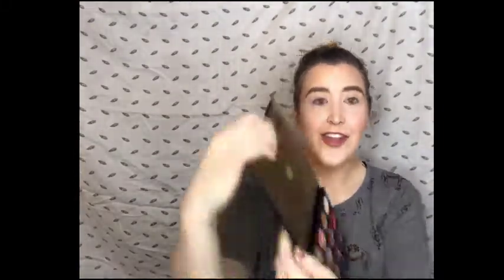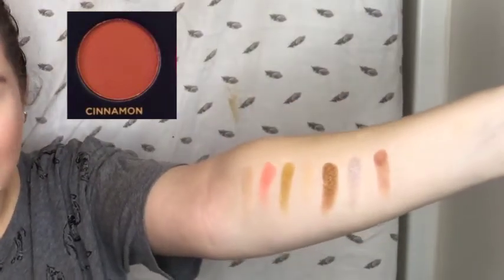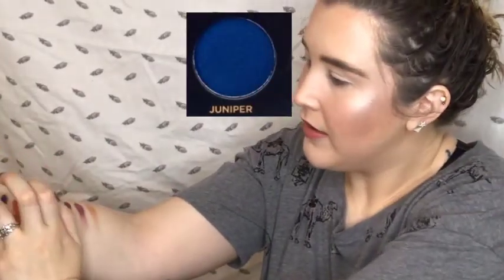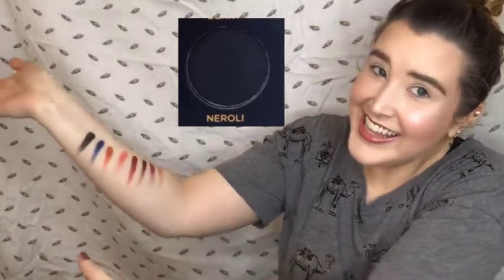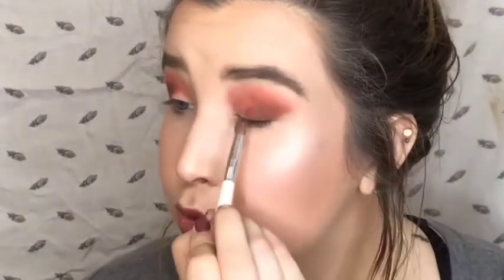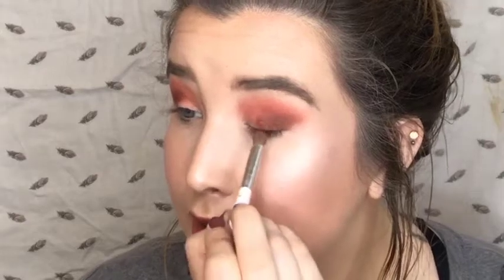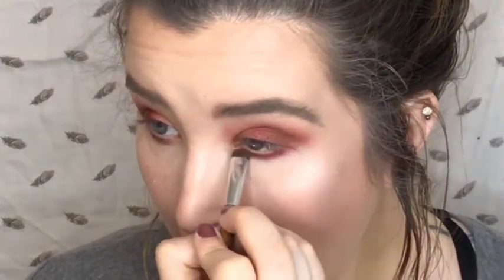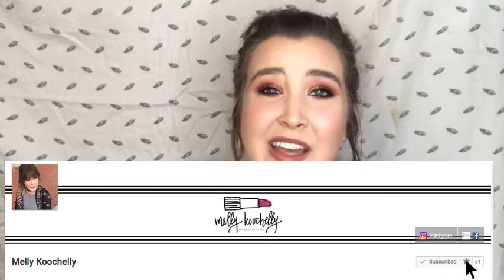Ace Beaute Quintessential Palette Review and Tutorial | Melly Koochelly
Hey guys!

I ordered this palette through an Instagram ad and I wanted to wait to try it out with you guys!
In this video I talk about some thoughts I have on the product, do some swatching, and then try out an eye look.

MELAMBER_STACHE

Ciao,
~ Melly